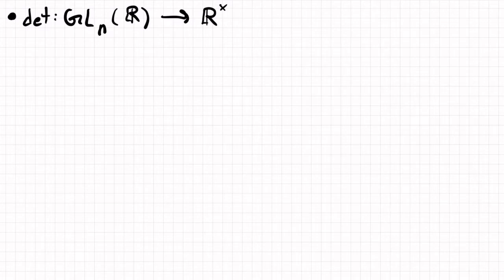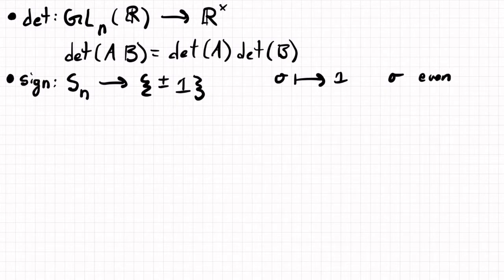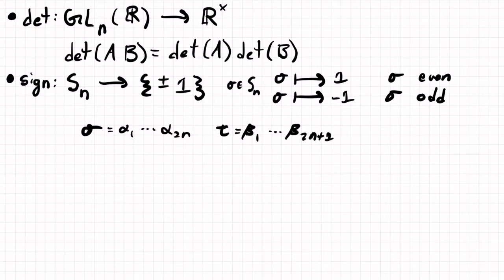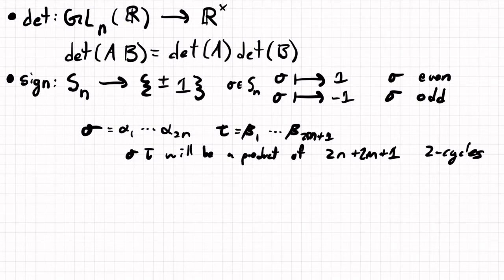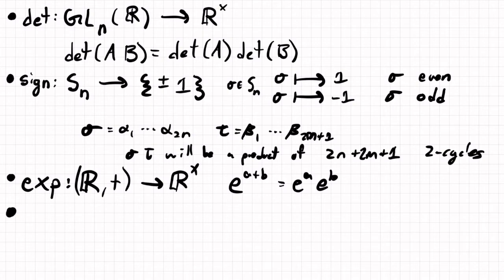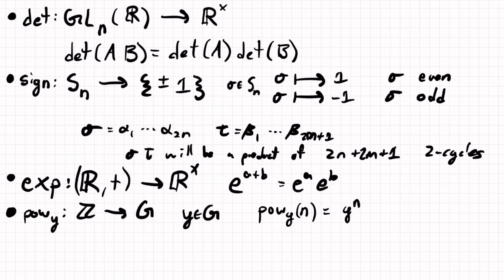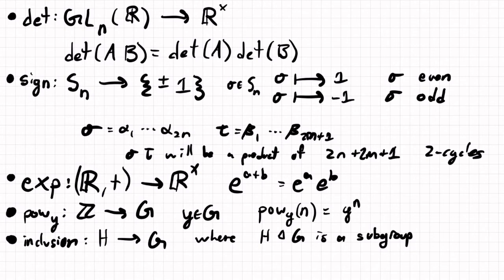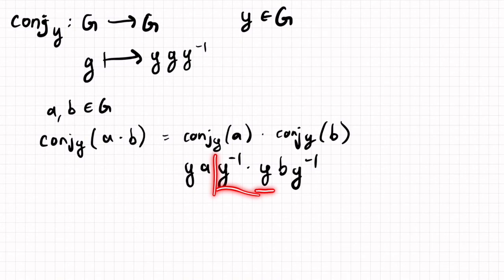Examples of Group Morphisms